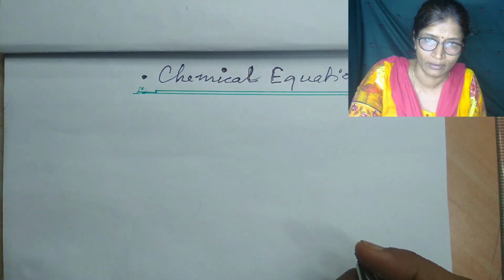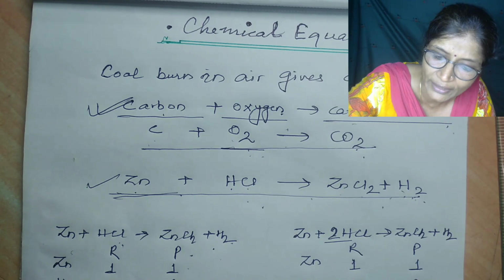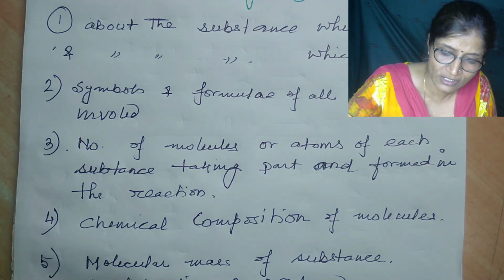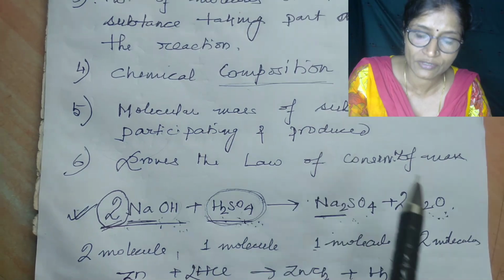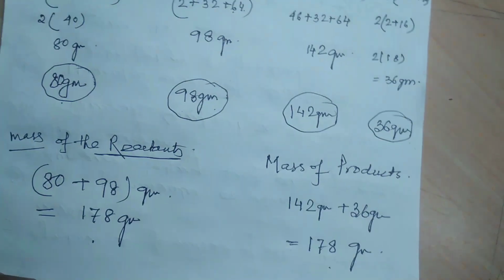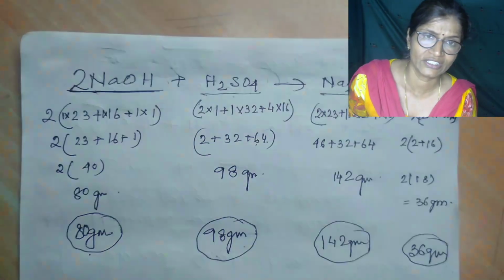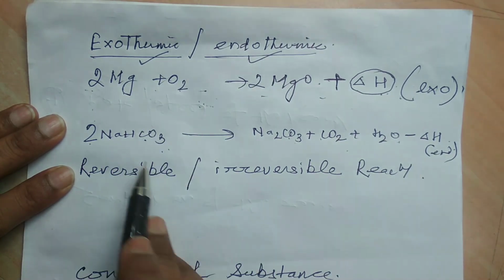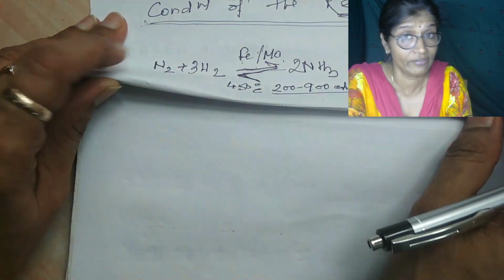Chemistry - Class 9 - The Language of Chemistry - Part 3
The Language of Chemistry - Part 3